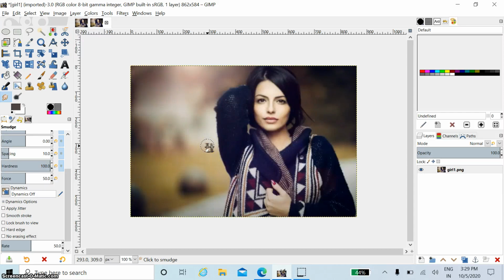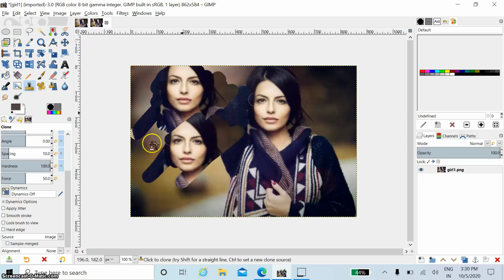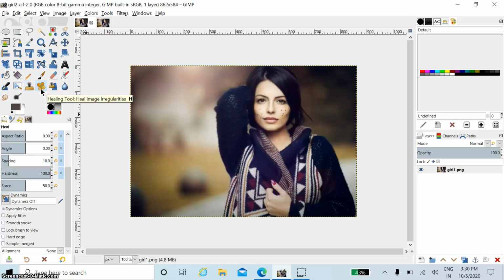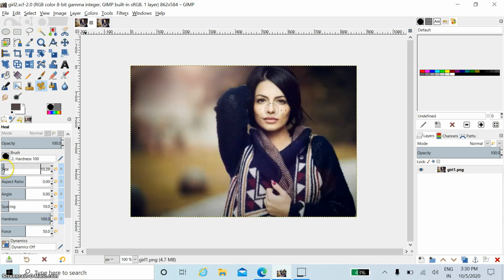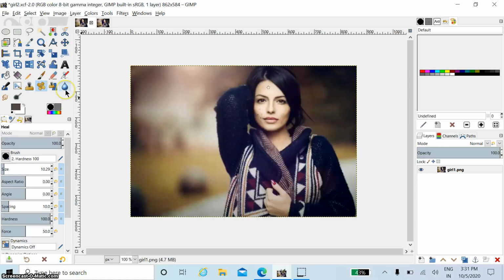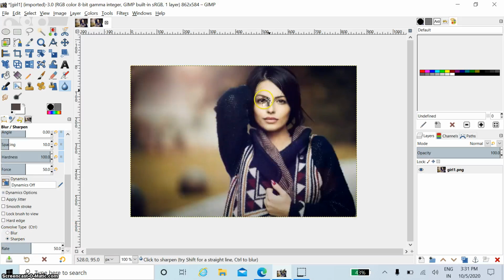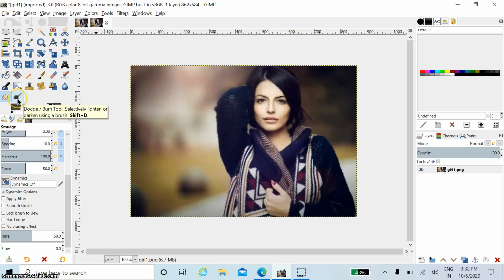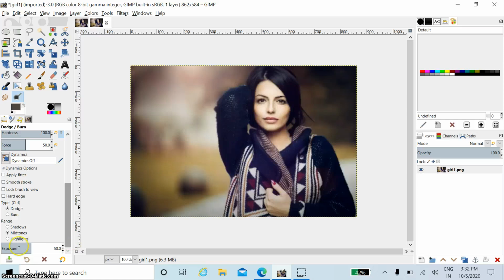(Part 13)Clone, Healing brush, Blur, Sharpen, Smudge, Dodge and Burn tools in GIMP